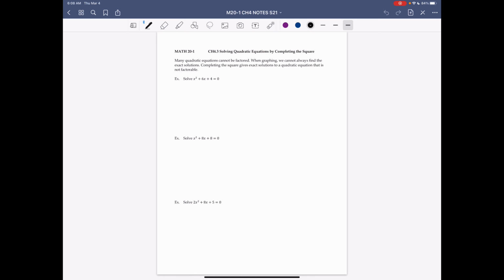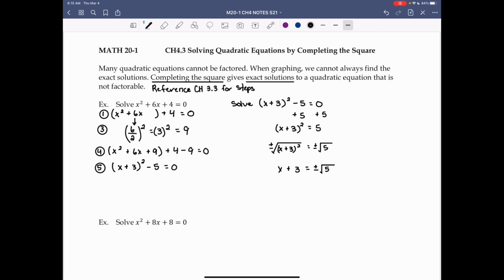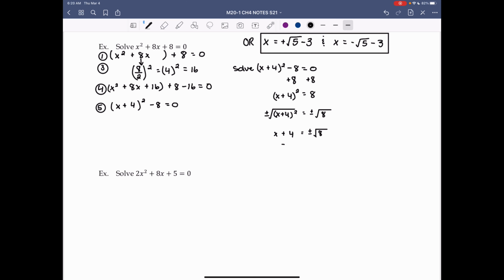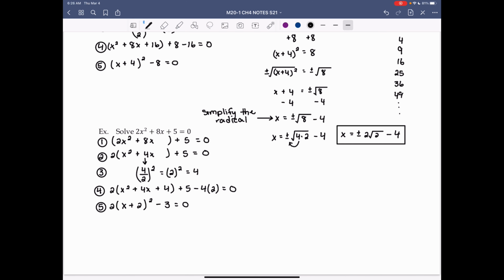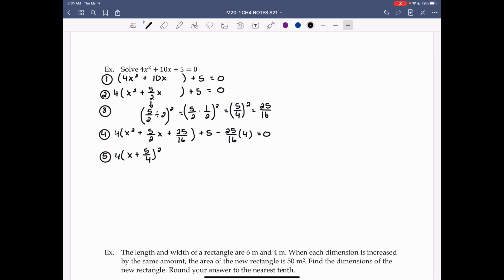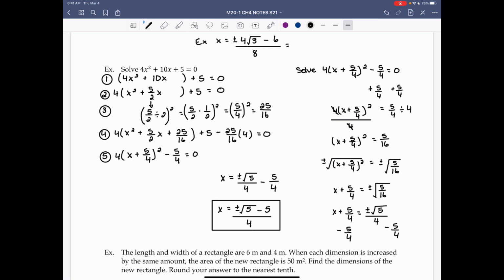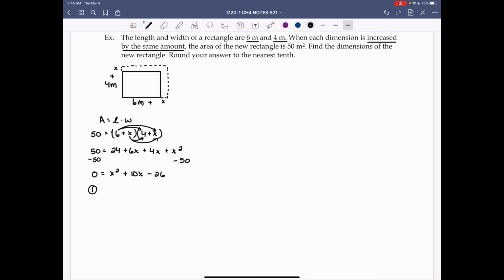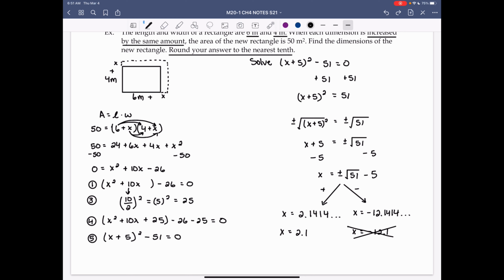MATH 20-1 | CH4 LESSON 3: SOLVING QUADRATIC EQUATIONS BY COMPLETING THE SQUARE